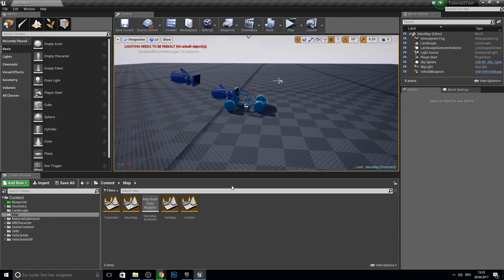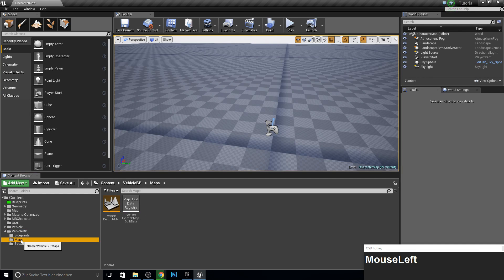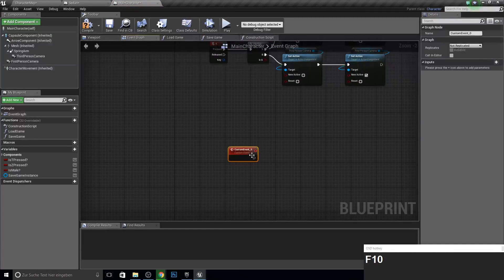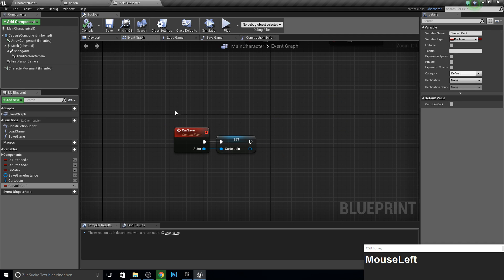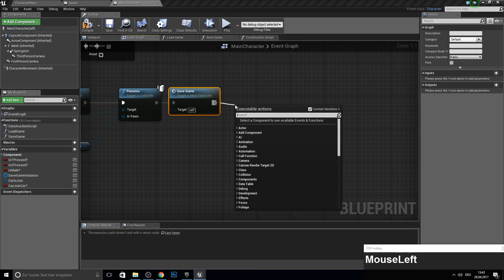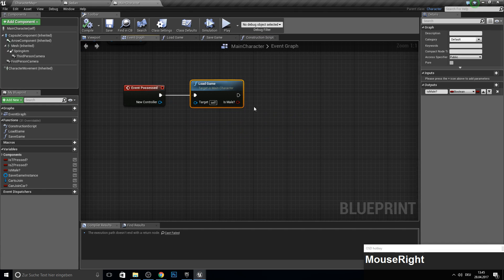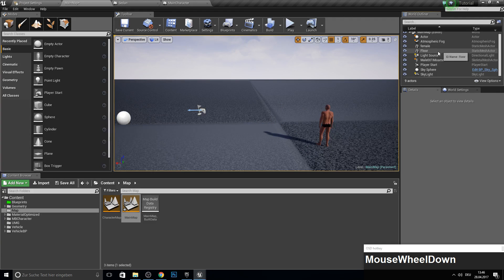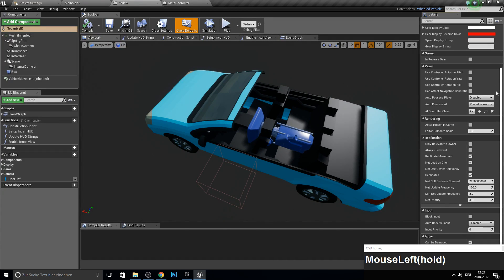Unreal Engine 4 - let's recreate GTA 5 - Enter a Car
Hey guys and welcome to the next Video.

In this Video we work on Gta singleplayer - enter a car and how to get out of it

In the Future I will Recreate all the things you always asked yourself, how did they done this?
If you have any ideas just comment under the video!